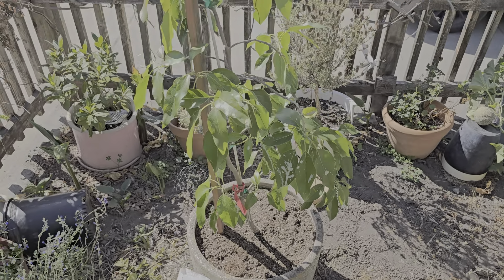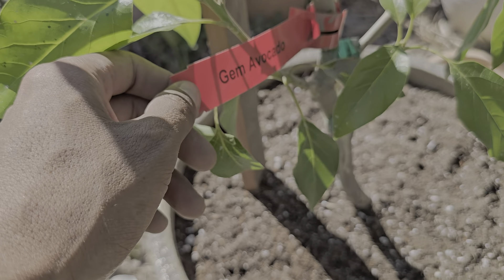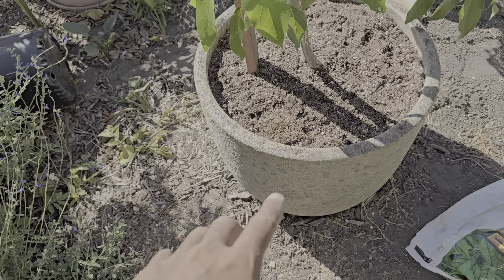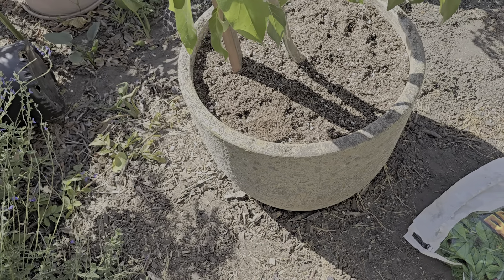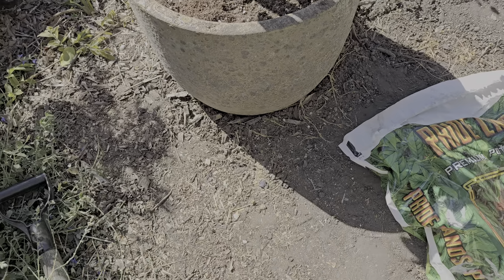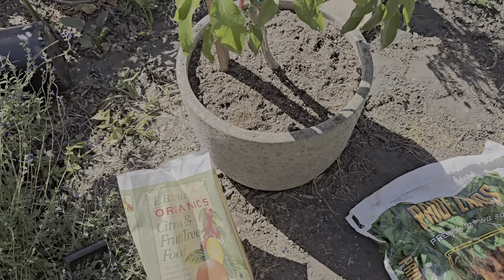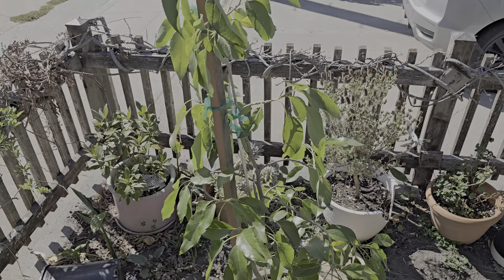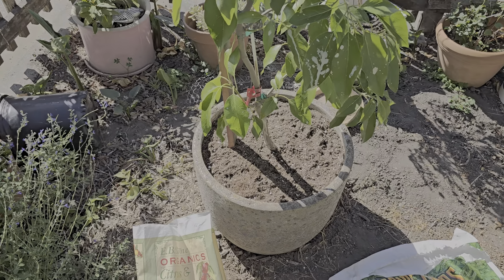PLANTING A GEM AVOCADO TREE IN A BOTTOMLESS POT IN SANTA CRUZ CALIFORNIA